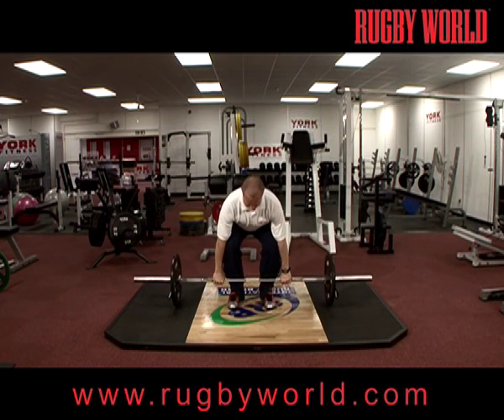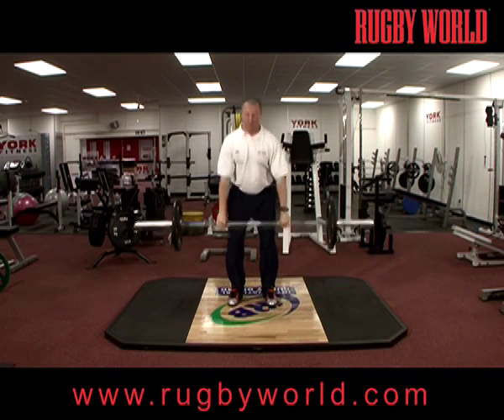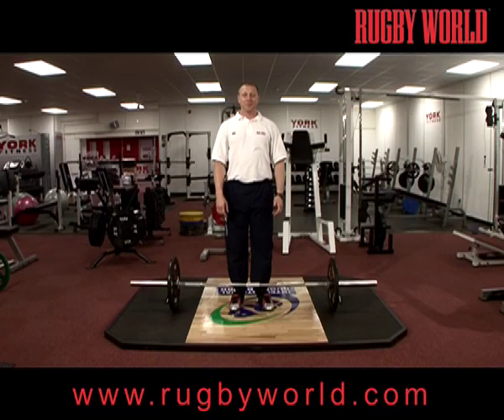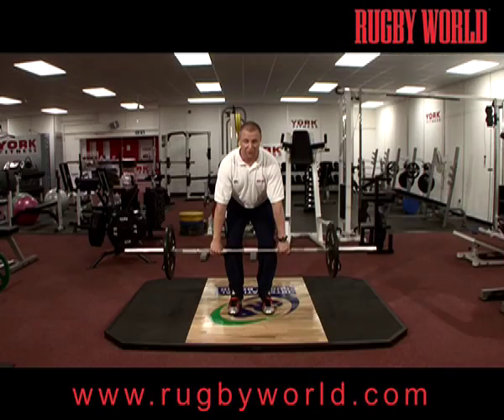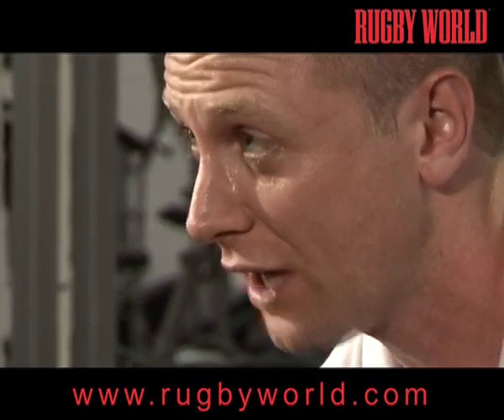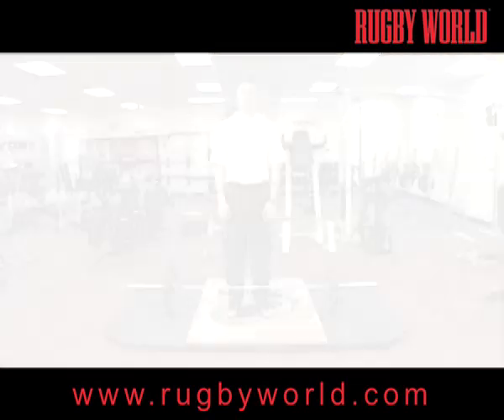Weightlifting for Rugby Fitness - The Powerclean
Powerclean tutorial as part of the Fitness Factory series designed to build fitness for rugby. The Powerclean is an explosive exercise that converts the strength gained from the previous exercises into power. It also develops balance, co-ordination and flexibility. Your tackling, rucking, sprinting, lineout jumping and lifting will all benefit from explosive power. See it go live here on 25 August, at noon.